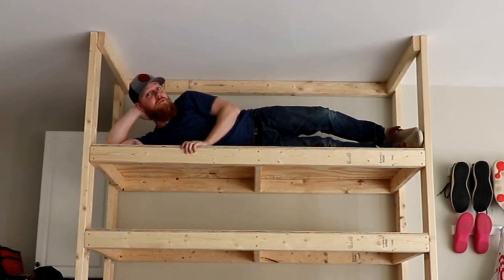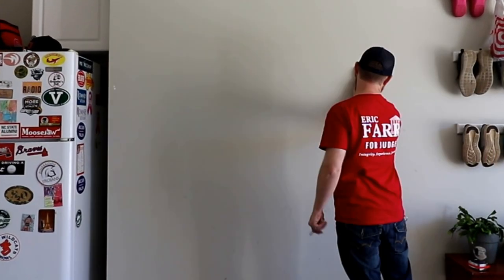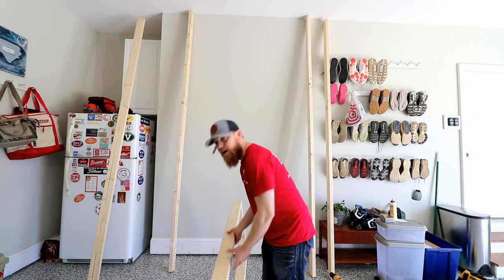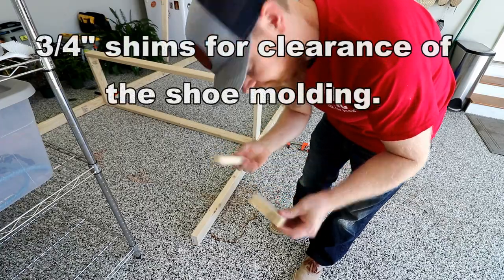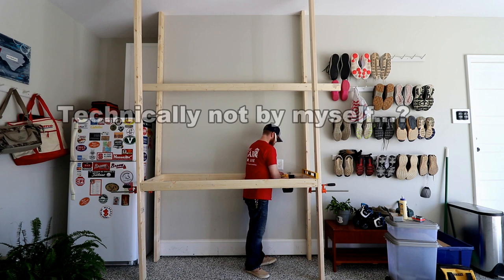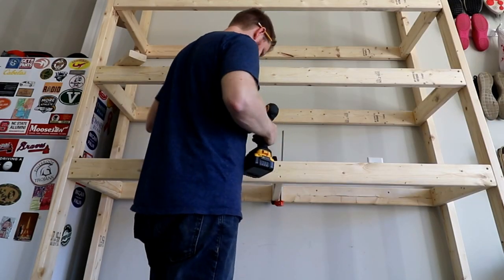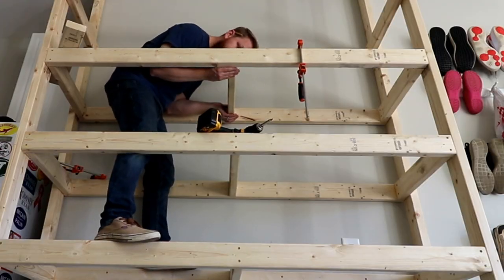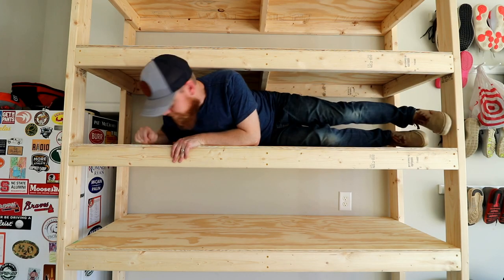Garage Tote Shelves - Garage Makeover Part 1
Thanks for checking out DIY Woodn't You. This is the first video in a 3 part garage makeover.  In this video we're building some fairly easy shelves out of 2 x 4's and 1/2" plywood (15/32...whatever).  It cost less than $300, and it took about a full day to build.  Thanks for checking it out!

I also used music by my buddy, Autolight, check out his music below!